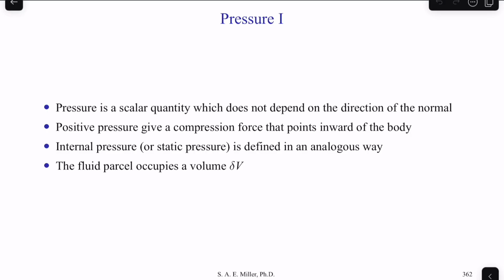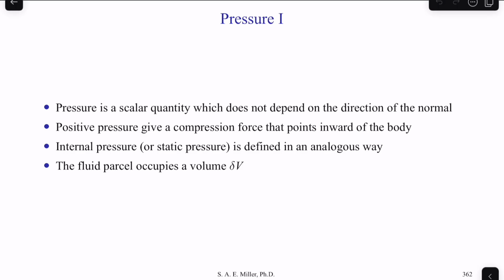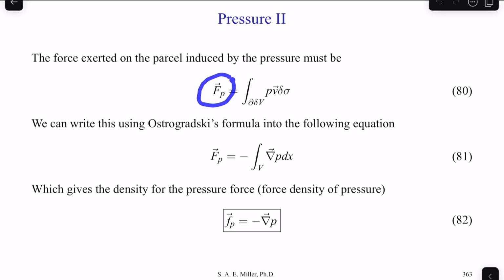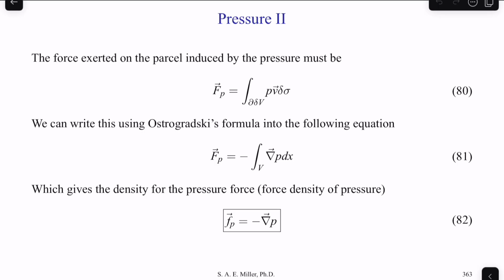Navier-Stokes equations - Pressure for Momentum Equation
Description: A collection of videos on the Navier-Stokes equations. Pressure for Momentum equation